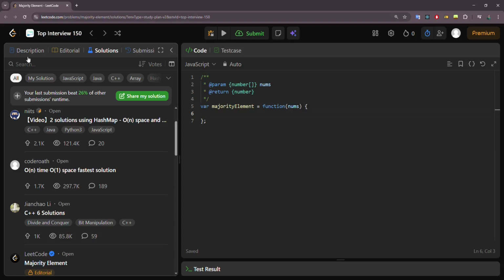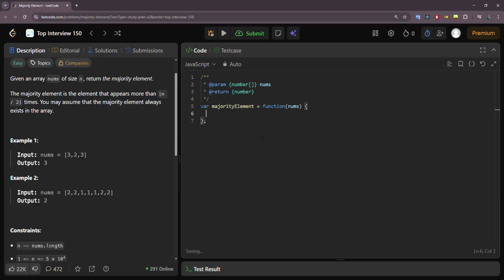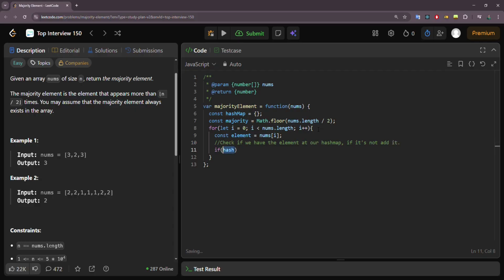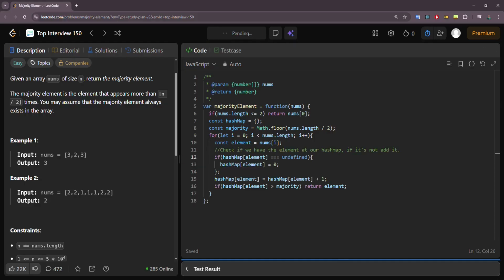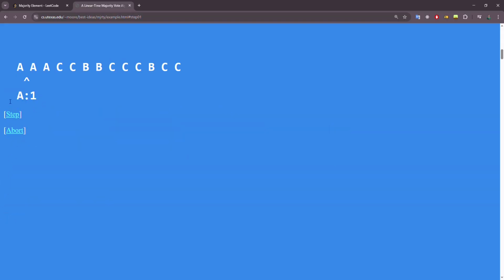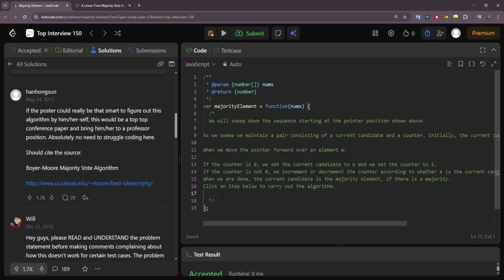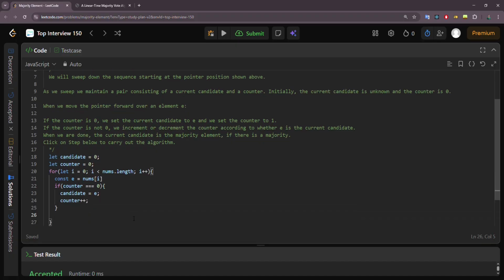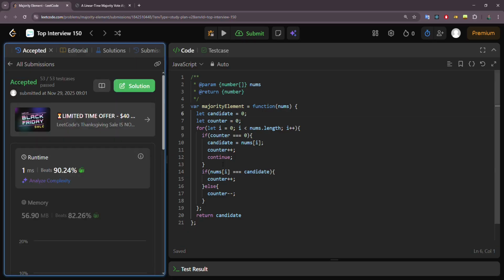169. Majority Element, LeetCode, JavaScript. Boyer-Moore Majority Vote Algorithm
Solving one LeetCode problem a day until I make it to FAANG.

Chapters:
00:00 - Introduction
01:00 - Understanding the problem
02:20 - HashMap Solution
06:13 - Boyer-Moore Understanding
08:28 - Boyer-Moore Solution